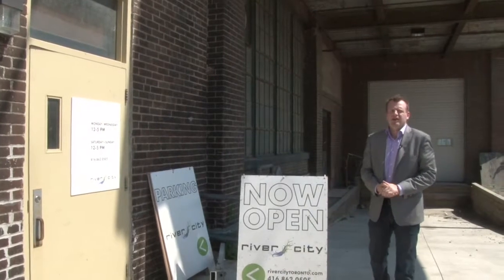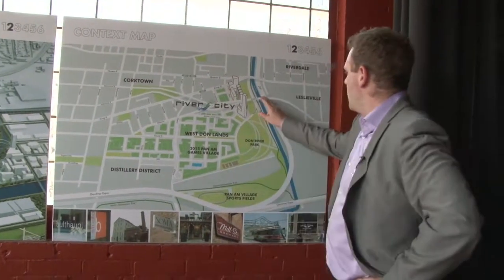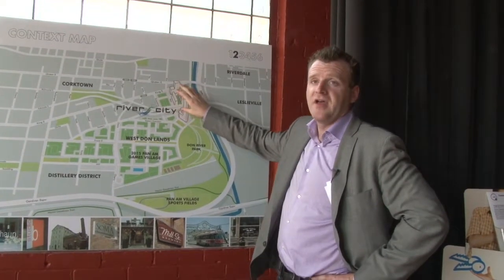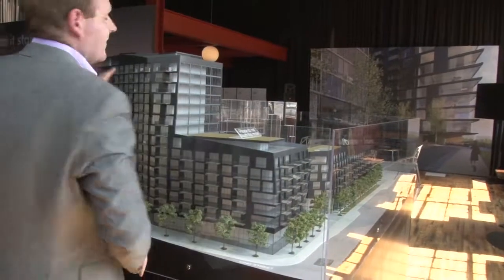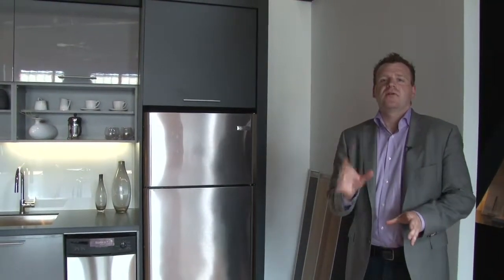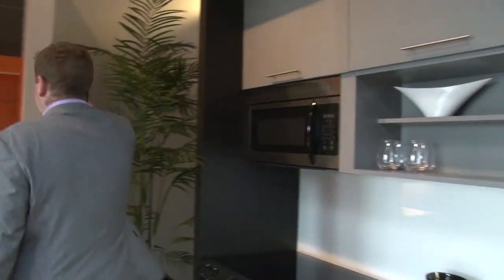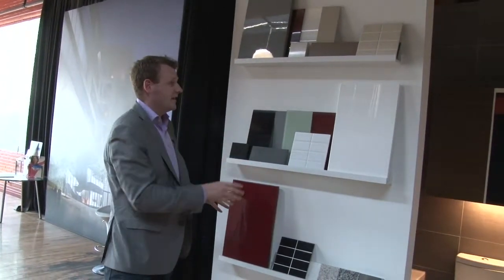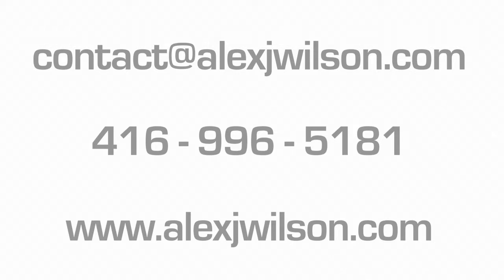New Development Spotlight - River City, Alex J Wilson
presents a New Development Spotlight on River City in the West Don Lands Project.
Conceived by renowned Montreal architects Gilles Saucier and Andre Perrotte, River City Phase I is a darkly beautiful structure with a modern sensibility and a nod to the industrial nature of the area's past.  It combines bold forms and playful angles, dark panels and transparent glass, raw materials and soft landscaping, all in ways that reflect River City's unique surroundings.